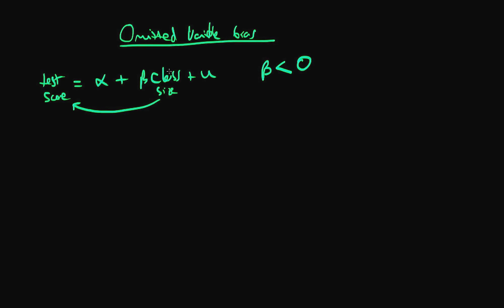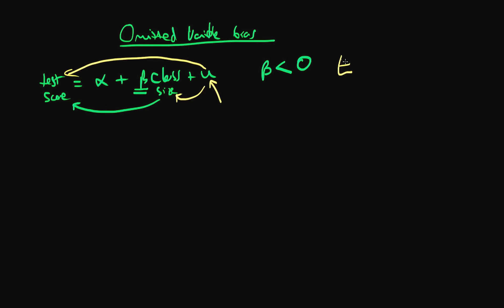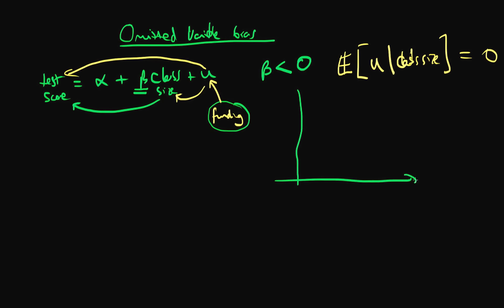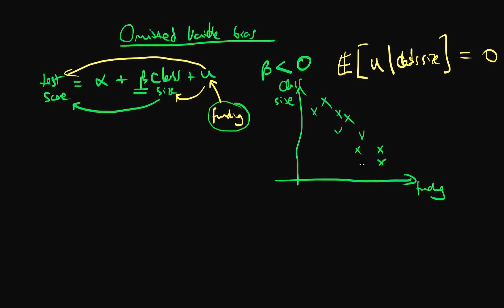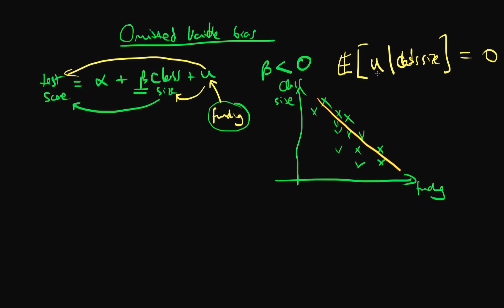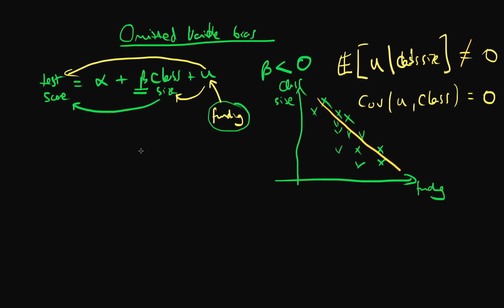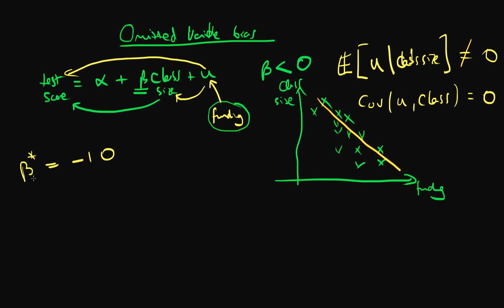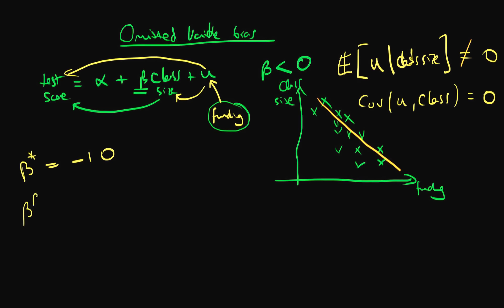Omitted variable bias - example 1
This video provides an example of how omitted variable bias can arise in econometrics. for course materials, and information regarding updates on each of the courses. Quite excitingly (for me at least), I am about to publish a whole series of new videos on Bayesian statistics on youtube. See here for information Accompanying this series, there will be a book